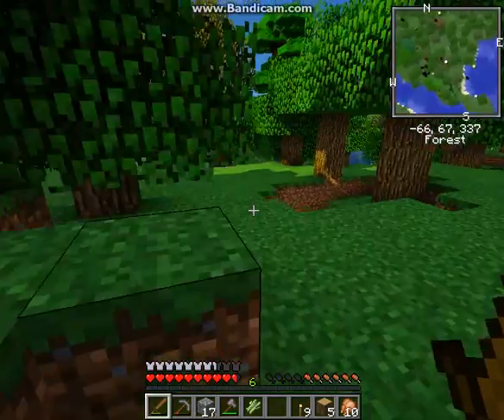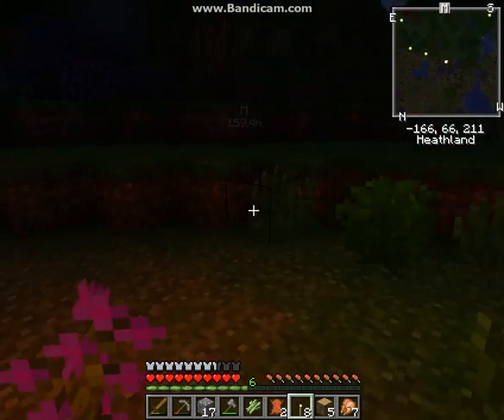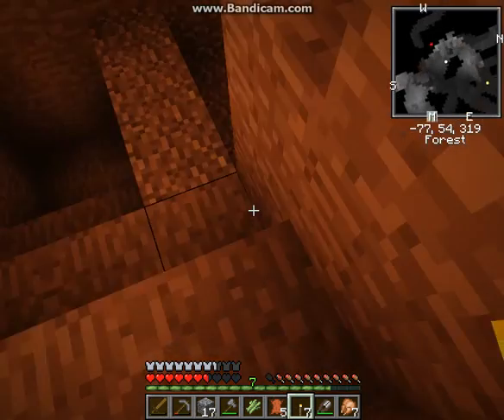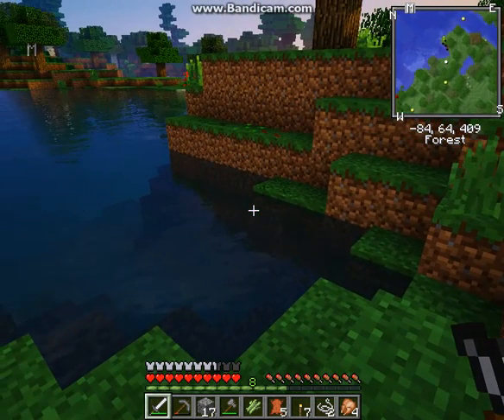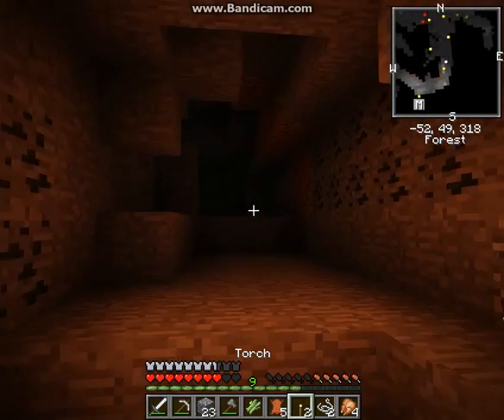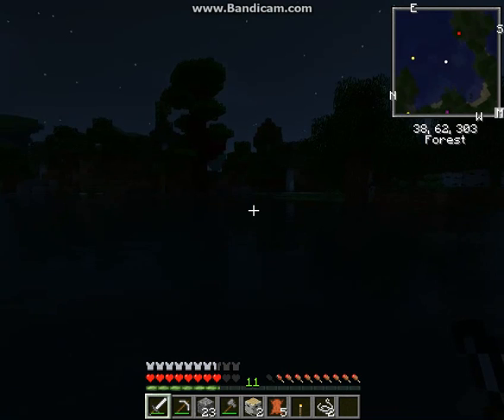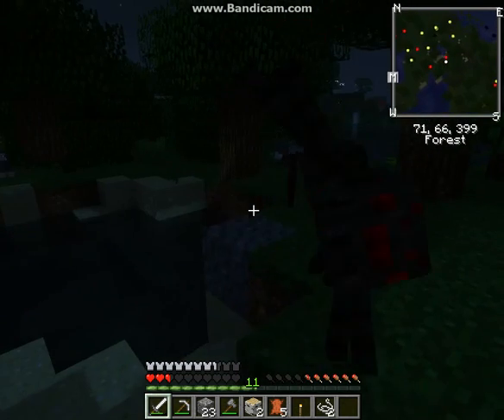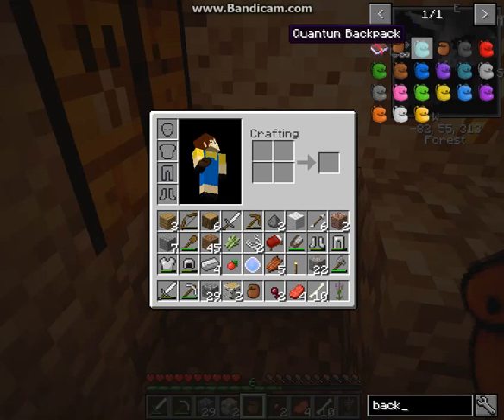"The Backpack Debacle"--Episode 2! Modded Minecraft Series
Today, we try to get a backpack made and some unfortunate things happen. It's a bit of a longer episode than planned; Hope you enjoy!

Modded Minecraft Mods:

Animals Plus by Click_Me
Backpacks Mod by Brad16840
Biomes O'Plenty by Forstride, Adubbz, Cheeserolls, ted80, and Amnet
Craftable Nametags by TheHyperHamster
Exotic Birds by Pavocado
Extra Golems by Sky_01
Just Enough Items by Mezz
Minecraft Comes Alive by WildBamaBoy
Mr. Crayfish Furniture Mod by Mr_Crayfish
Neat Mod by Vazkii
Optifine HD by sp614x
PlantMegaPack by 10paktimbits
Xaero's Minimap by xaero96